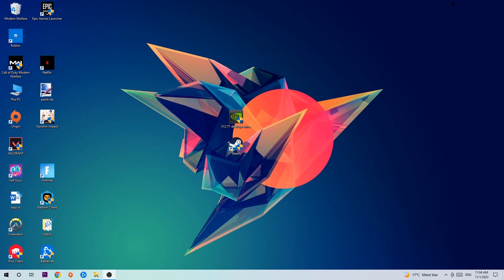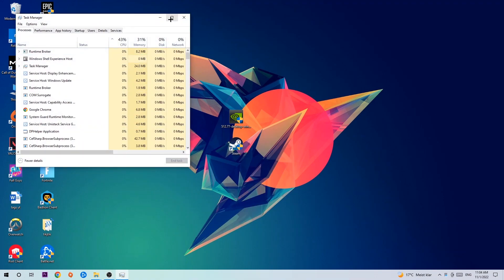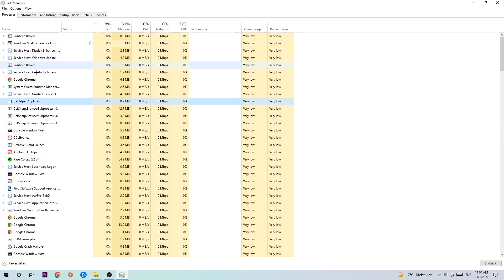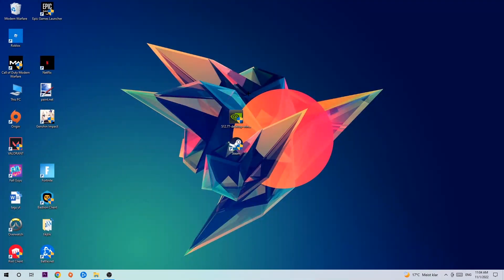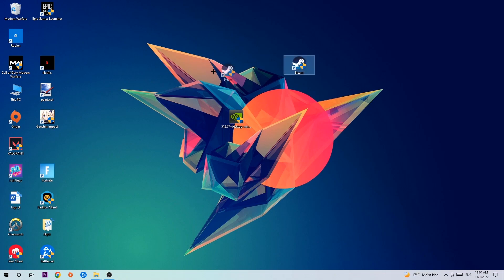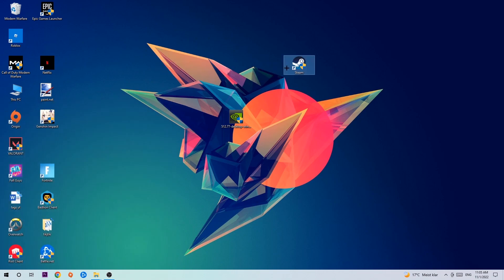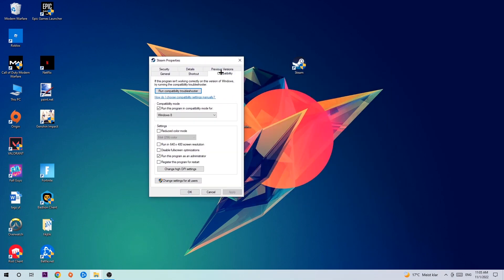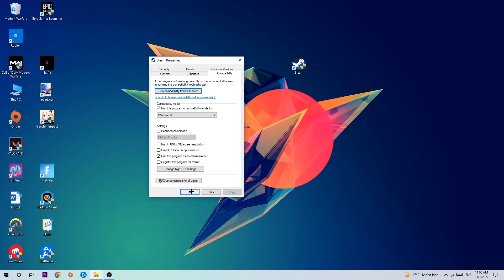Beat Saber – Fix Not Launching – Complete Tutorial 2023